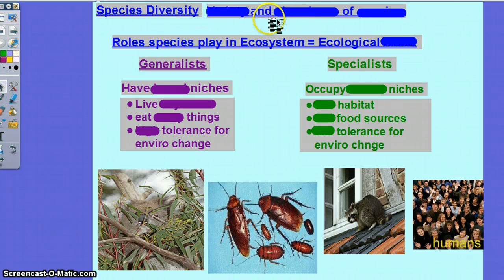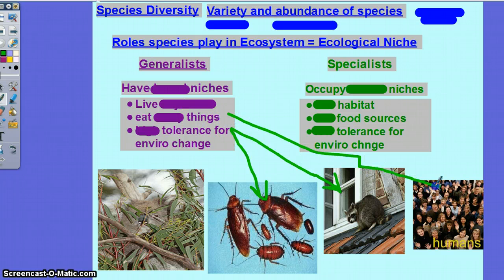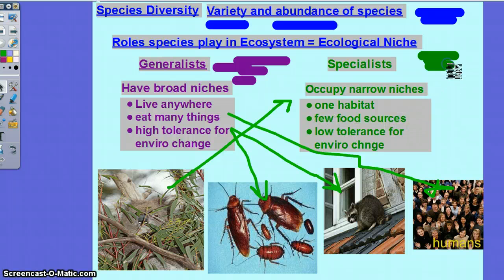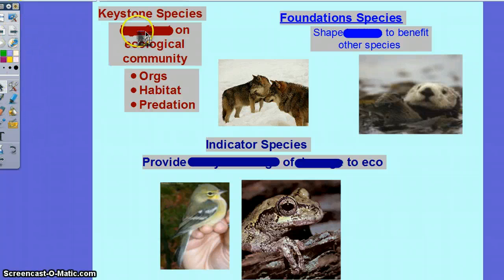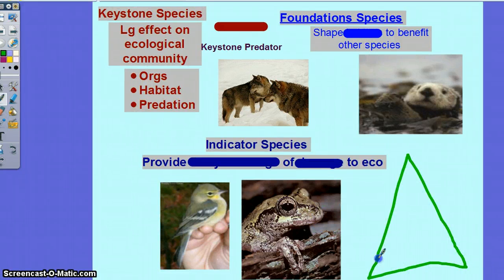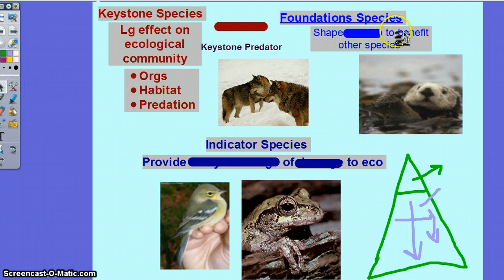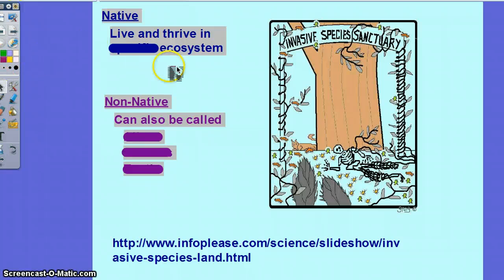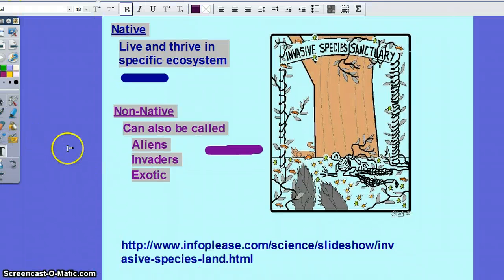Unit 4 Part 2 Species in Ecosystem AP ENvironmental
Unit 4  Part 2 Species in Ecosystem